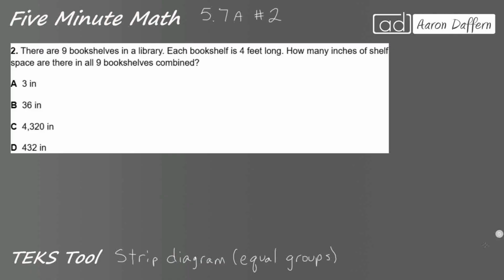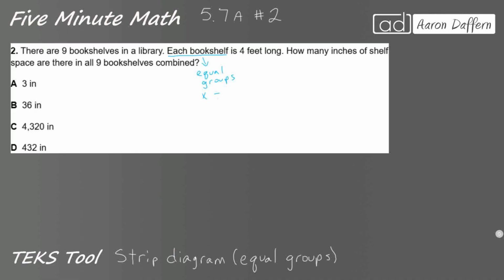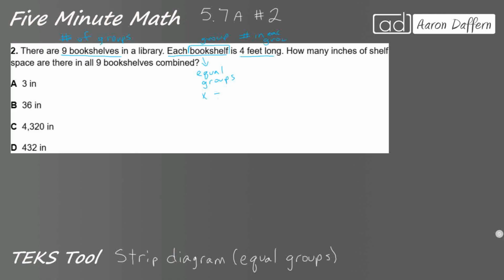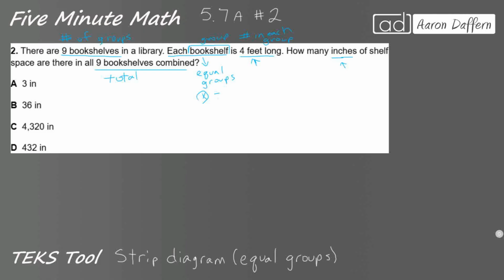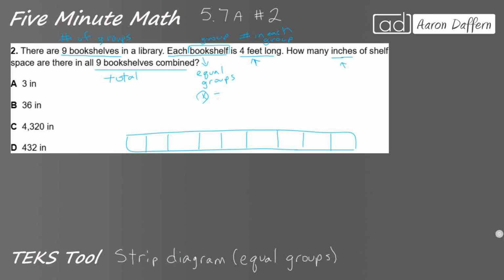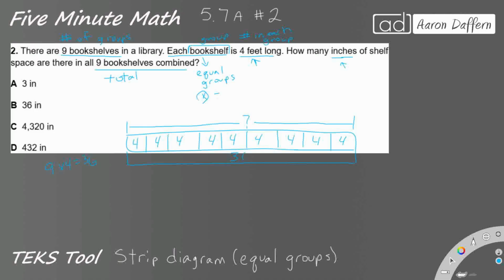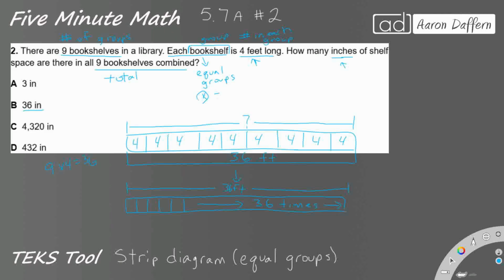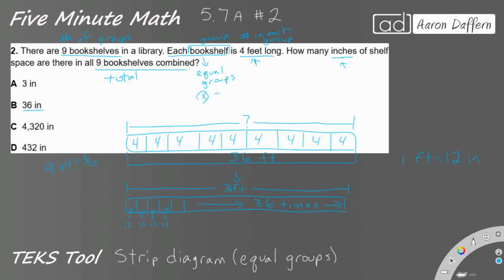TEKS Tools Strip Diagram Equal Groups (5.7A #2)